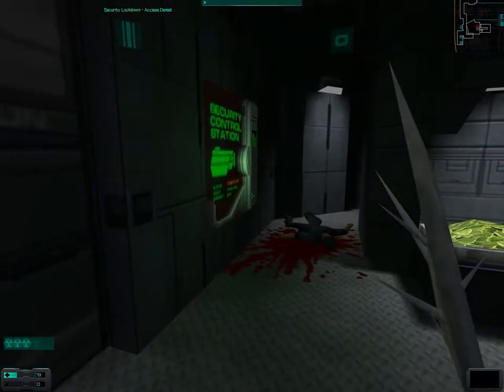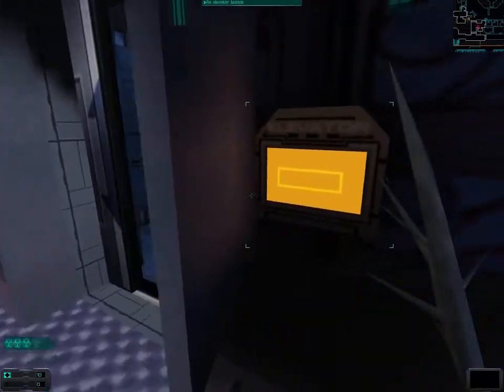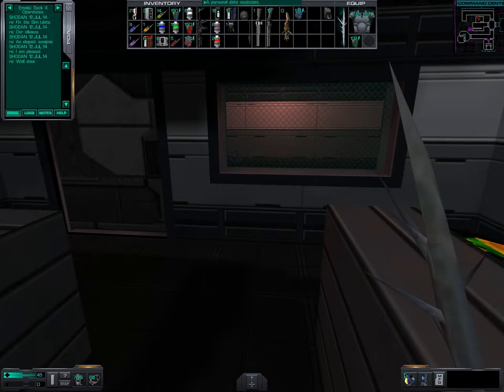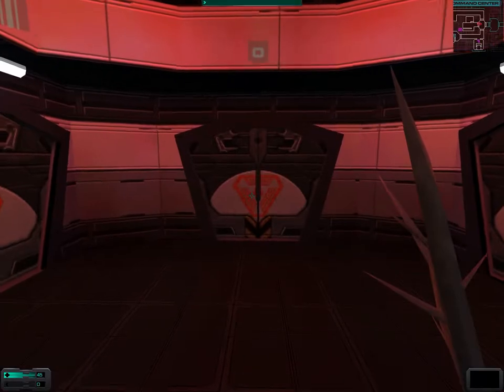Let's Play System Shock 2 #56: Where's My Science Thing?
That's probably something you've never asked yourself! Anyway, having secured the Ops Override Card last time, today we grab some chemicals needed to catch up on some overdue research. Also, getting poisoned by spiders every five seconds is fun.

Not.